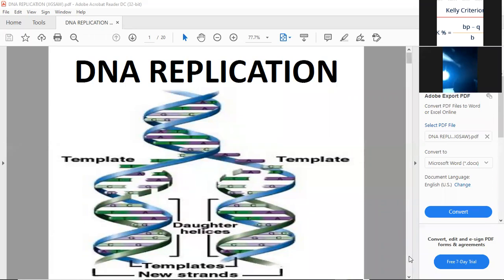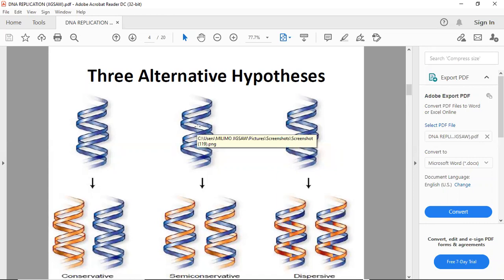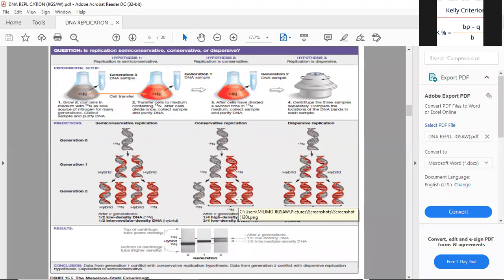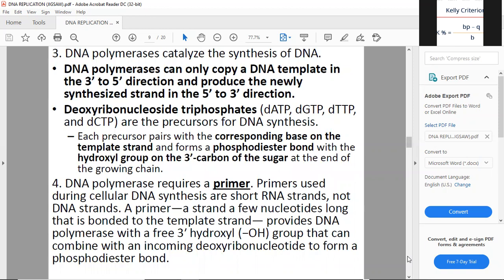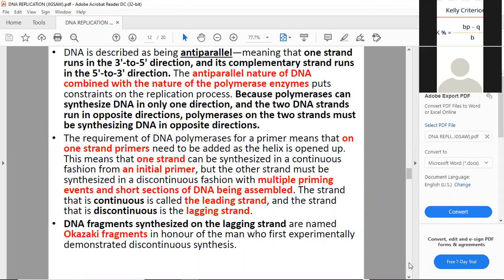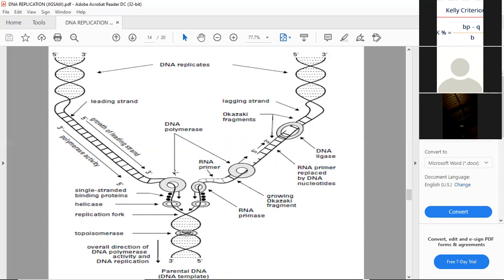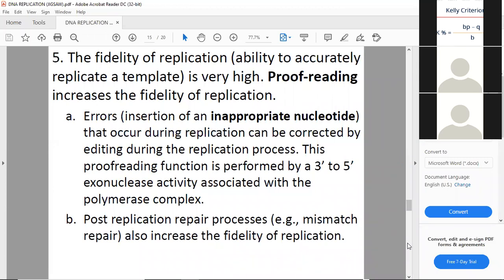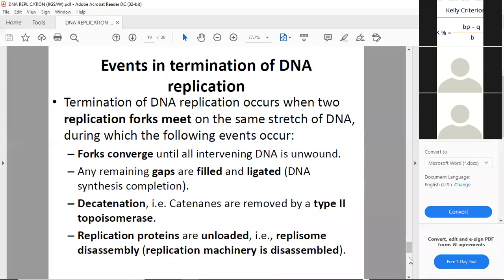NS Biology: DNA Replication- Milimo Joseph (Kampus Klasses)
 Cite evidence from Meselson and Stahl’s experiment that enabled scientists to differentiate between semiconservative replication of DNA and alternative models.
 Summarize how DNA replicates and identify some unique features of the process.
 Know the proteins involved in DNA replication
 Explain the complexities of DNA replication that make it (a) bidirectional and (b) continuous in one strand and discontinuous in the other.
 Understand leading and lagging strand synthesis
 Discuss how enzymes proofread and repair errors in DNA